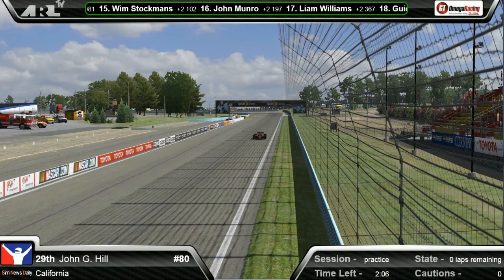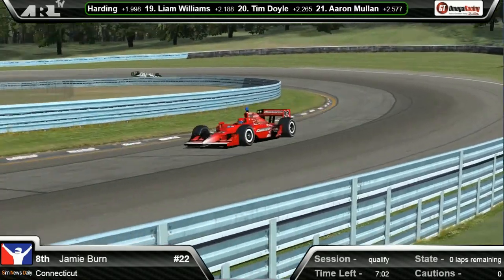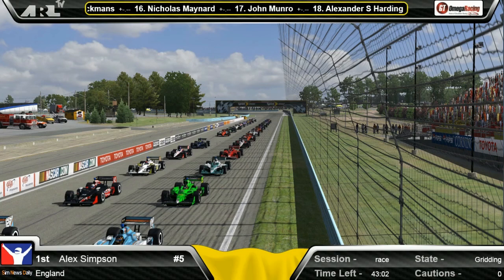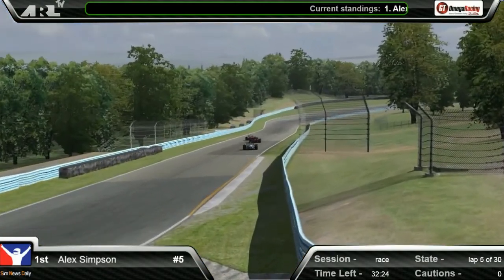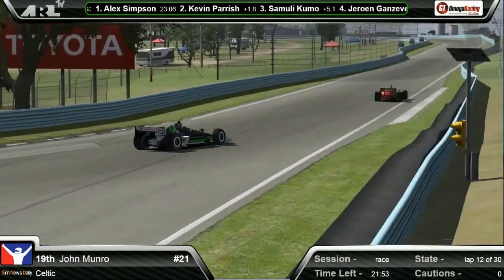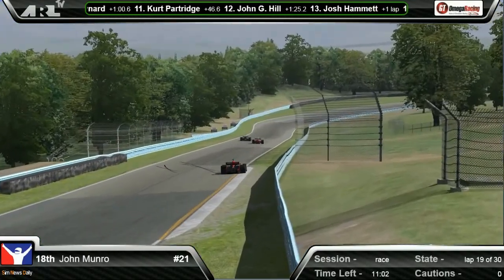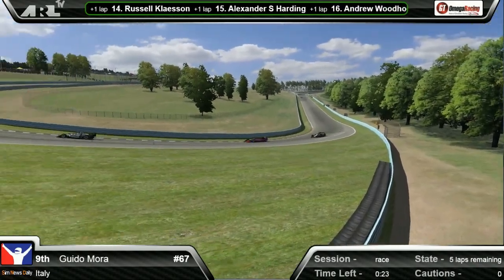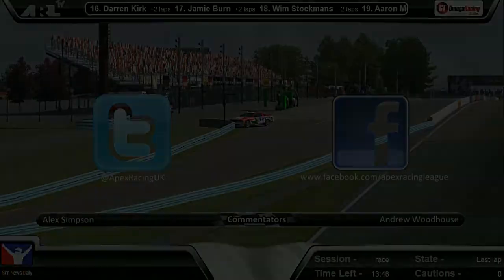ARL - 2012 IZod IndyCar Championship - Round 1 Watkins Glen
Round 1 of the ARL IZOD IndyCar Championship starts at Watkins Glen, some of the greatest iRacers from around the world make up the 40+ grid spots for the biggest league run on ARL